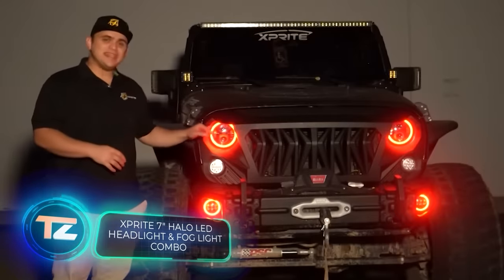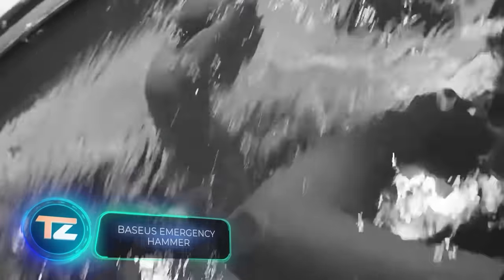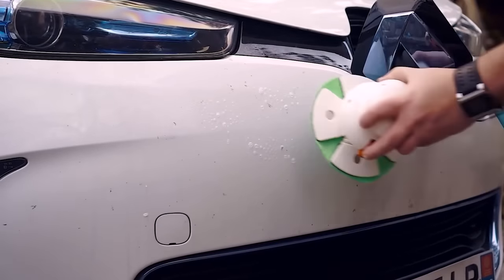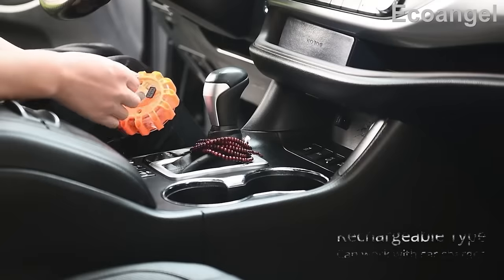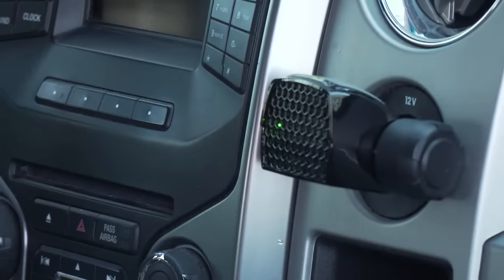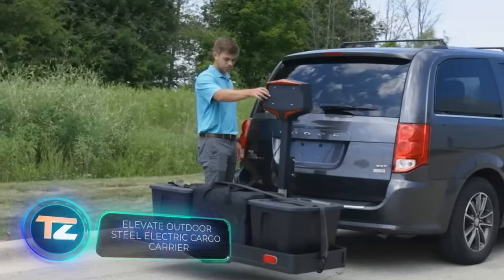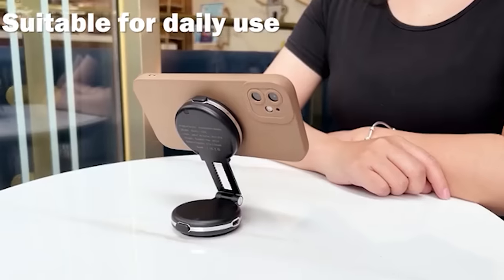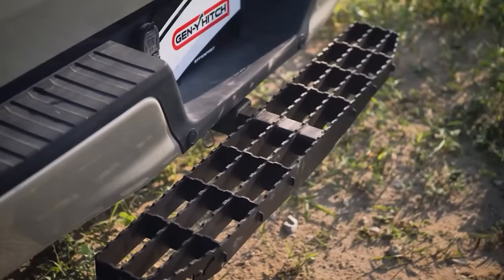INVENTIONS THAT WILL TAKE YOUR CAR TO A NEW LEVEL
14) Car Charging Station Box

20) Fab Fours JK1006-1 Fender Flare

21) Miller Approach Plate Roller Guide Attachment

22) Bear Pilot Car Air Freshener

24) Road Flares Emergency Lights

25) Elevate Outdoor Steel Electric Cargo Carrier

00:00 - XPRITE 7" Halo LED Headlight & Fog Light Combo
00:46 - Bullock Defender Pro
01:15 - IIMCAMPER
01:40 - Chock 'n Lock
02:20 - Baseus Emergency Hammer
02:47 - Vintter
03:21 - Butterfly Car Key
04:01 - Magic Turtle
04:36 - Arm Rest Table
05:14 - Keepcul
05:49 - Peekapet
06:18 - Road Flares Emergency Lights
06:49 - Exploride
07:31 - Jeep® Wayout Canister
07:47 - Car Charging Station Box
08:22 - Ozonics Micro3
08:55 - Xergur Car Headrest Pillow
09:31 - Car Door Protection
09:58 - Fab Fours JK1006-1 Fender Flare
10:20 - Piston Pro X
10:54 - Elevate Outdoor Steel Electric Cargo Carrier
11:22 - Miller Approach Plate Roller Guide Attachment
11:48 - POGO
12:16 - Zelbemwe
12:51 - VisorTwin
13:25 - Defender SURECAN Rack
13:51 - Robson drive system
14:48 - PHANTOM Heavy-Duty Serrated XL Hitch Step